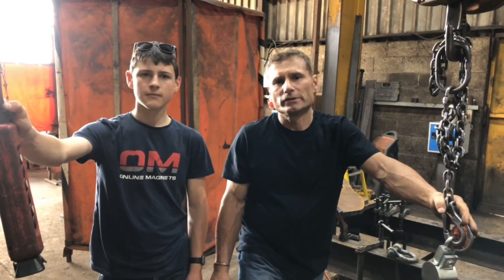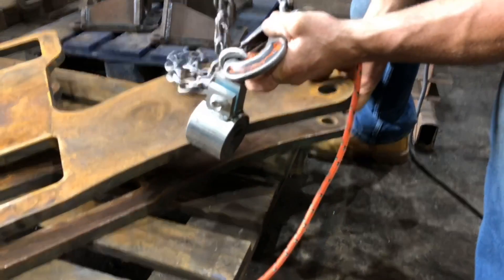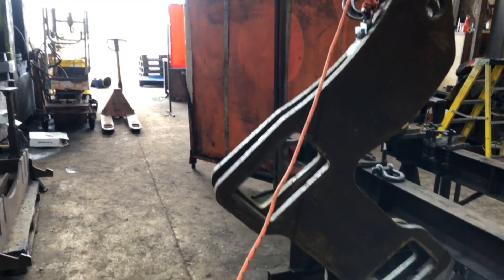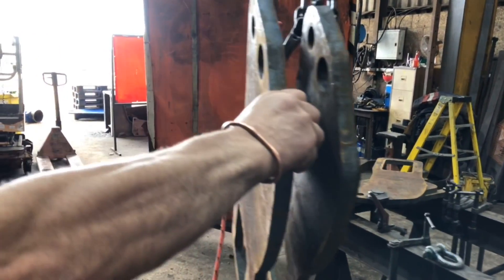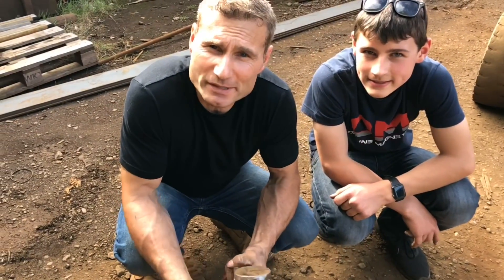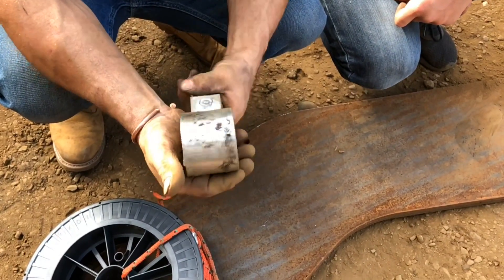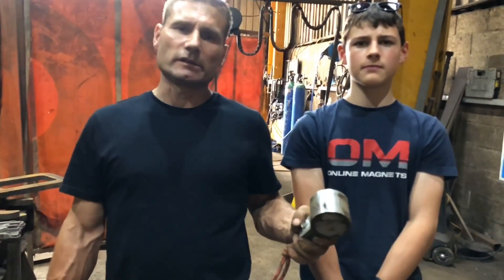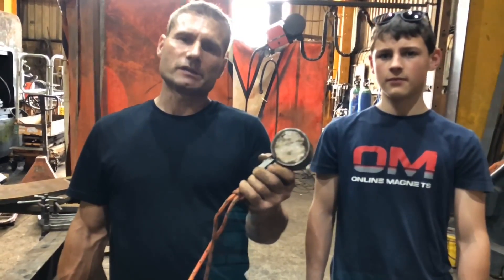Strength Testing The BEAST From Online Magnets (Huge 500KG Pull Fishing Magnet)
Strength Testing The BEAST From Online Magnets (Huge 500KG Pull Magnet For Magnet Fishing)

Today we have been strength testing our new fishing magnet. It is the BEAST from Online Magnets. The BEAST is a super strong double sided neodymium magnet and has a huge 500KG pull!!! We have had the magnet in the workshop and had it hooked to a crane to see what it is capable of lifting and we have also done some heavy drag tests with it to replicate the magnet being dragged along the river bottom. The BEAST performed exceptionally well. We cannot wait to take it out magnet fishing, we are hoping for some great magnet fishing finds with it!

Lots of people ask us which fishing magnets we use for magnet fishing.